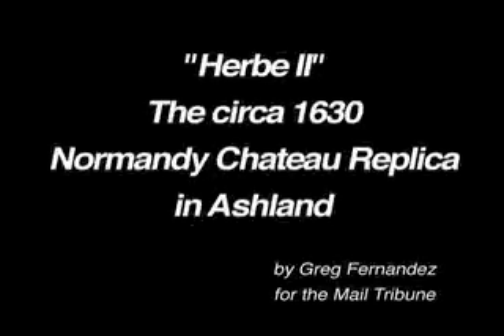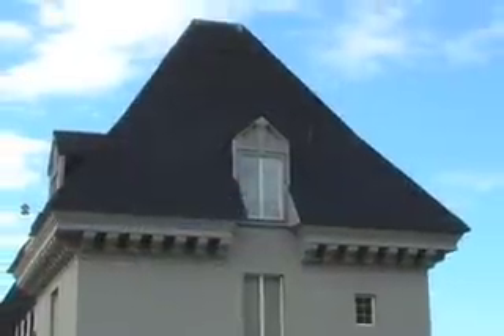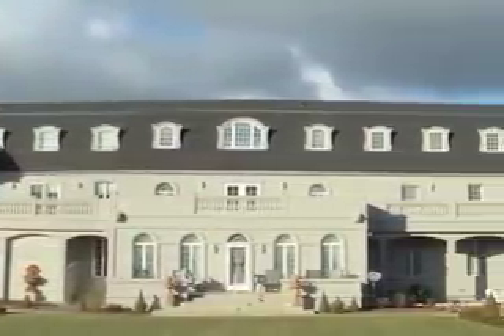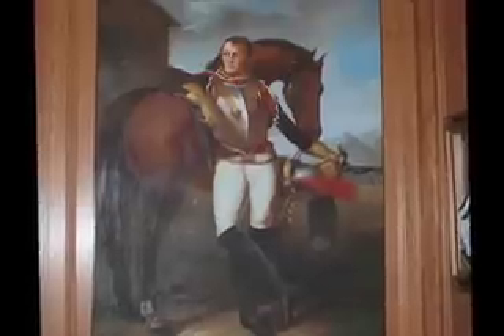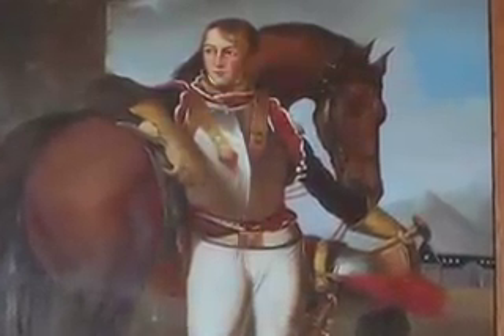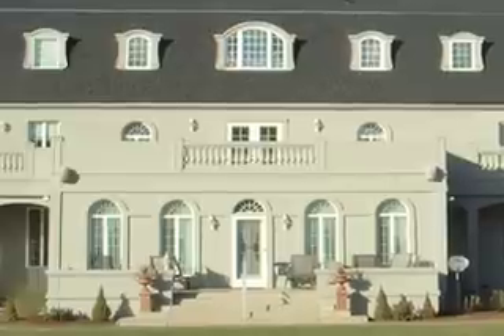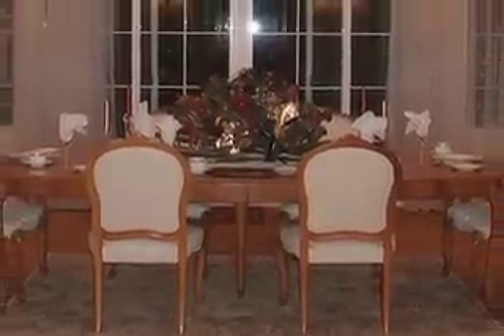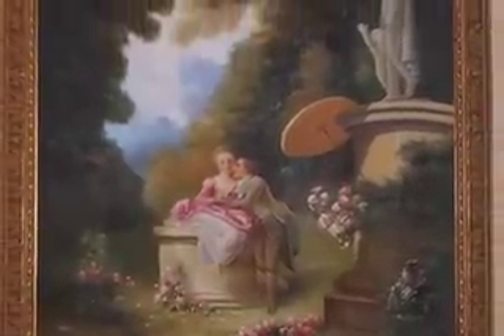Tour of French chateau replica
Stanley Mazor leads a tour through his Ashland, Oregon, home, a replica of a 1600s French chateau. (Video by Greg Fernandez)